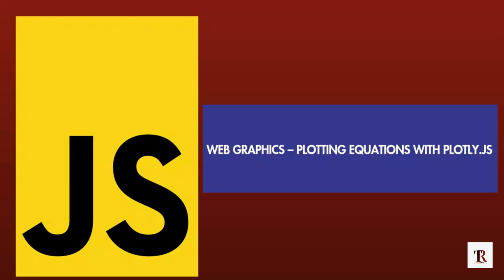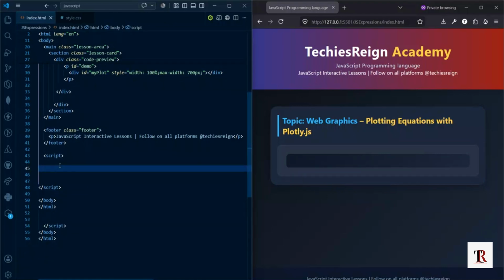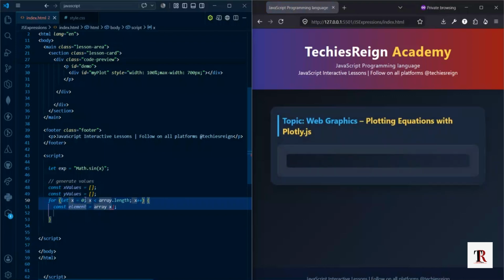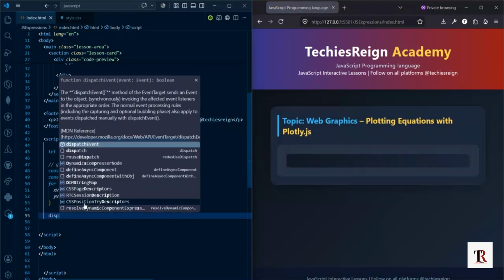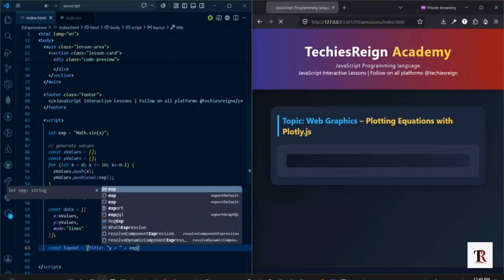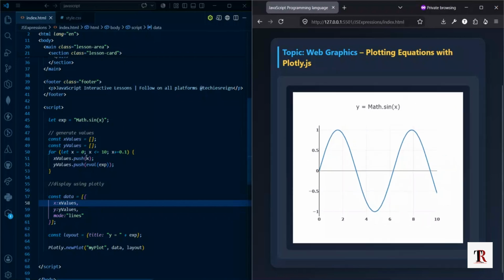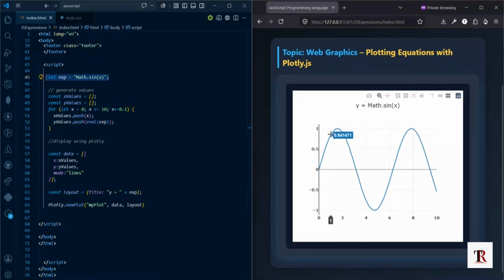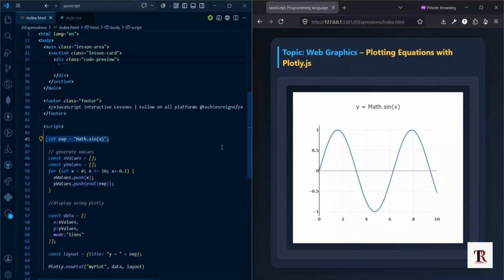Plotting Equations With Plotly JS